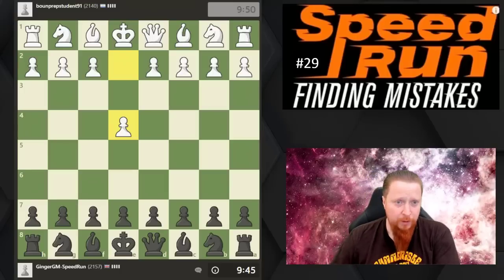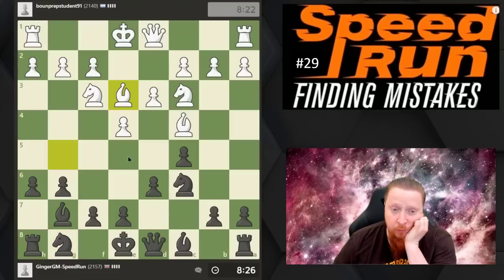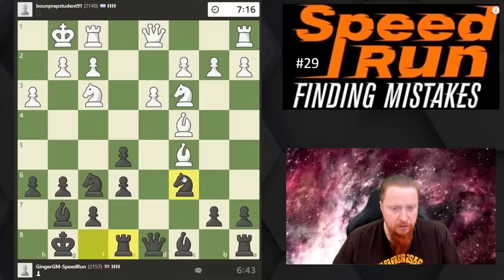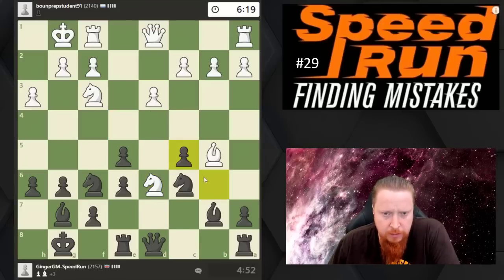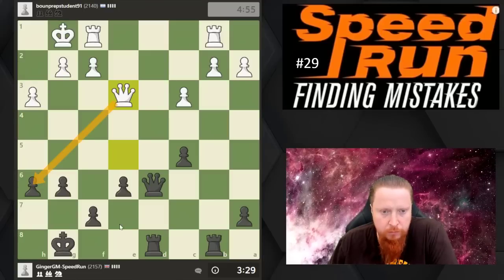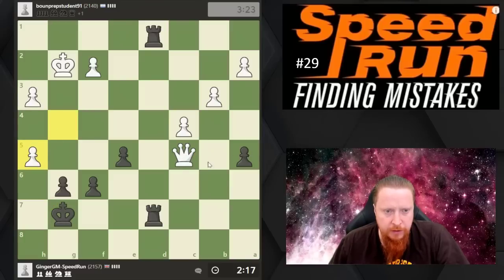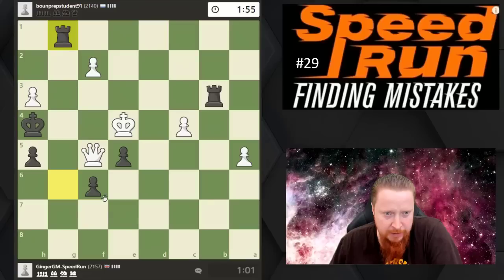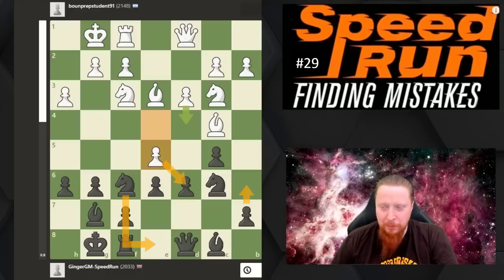GM Simon Williams Blitz Speed Run 29 - Looking for counter-play but the play just won't counter...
Grandmaster Speed Runs Chess - Making a Plan

In this video, we look at some typical mistakes that players make around the 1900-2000 level on Chess.com.